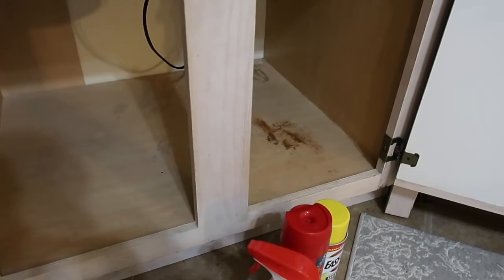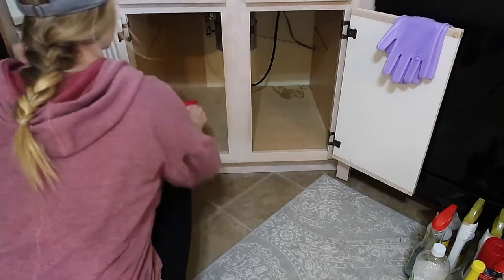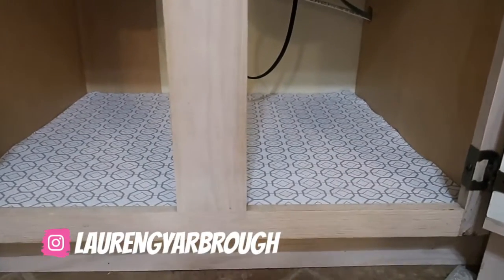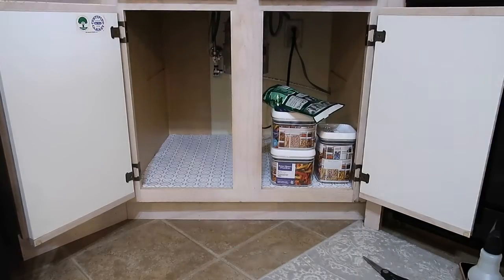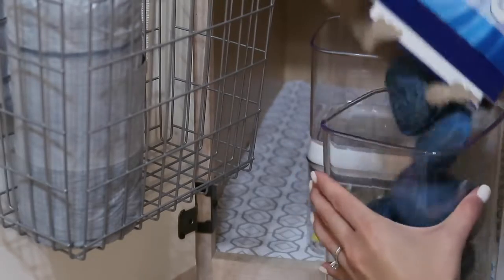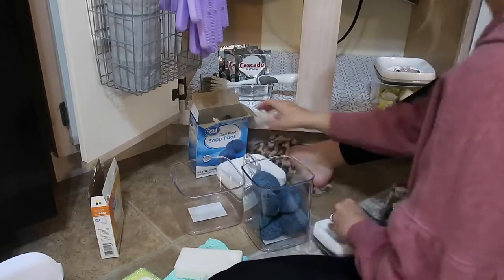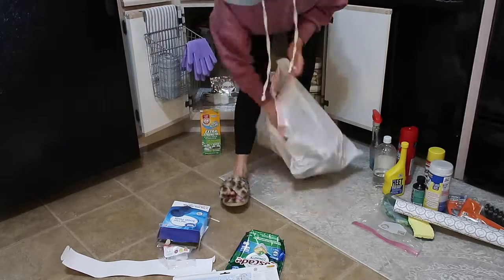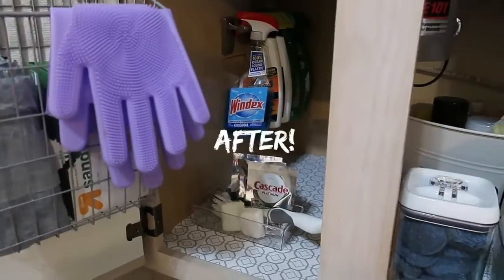🧺 EXTREME KITCHEN ORGANIZATION | UNDER SINK ORGANIZATION HACKS | CLEAN WITHME | Lauren Yarbrough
Hey, y'all! In today's video, I am completely gutting, deep cleaning, and ULTRA ORGANIZING underneath my kitchen sink. This was well over-due. This video is packed full of organization hacks and cleaningmotivation ! All organization purchases are linked below! I hope you enjoy! XO- Lauren

*PLASTIC CONTAINERS WITH FLIP LID